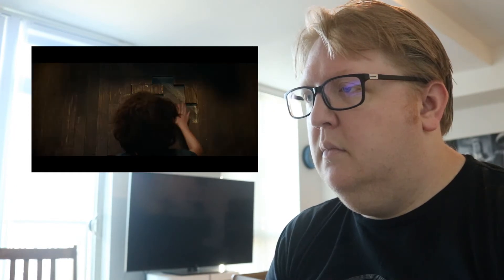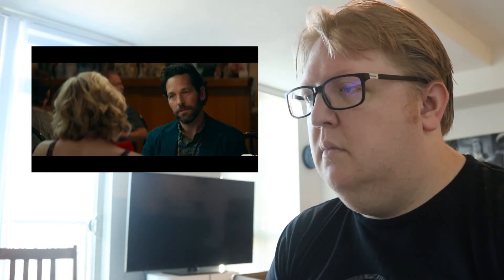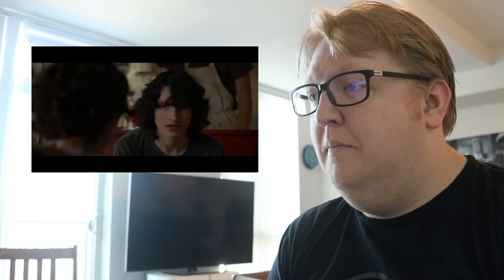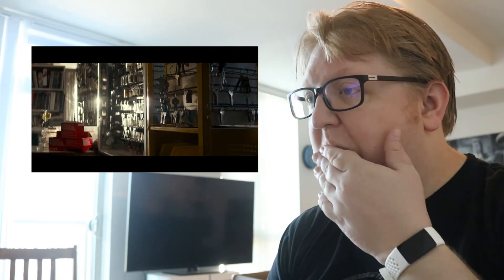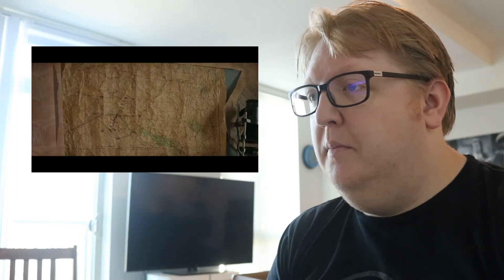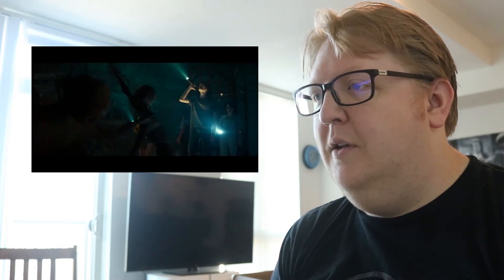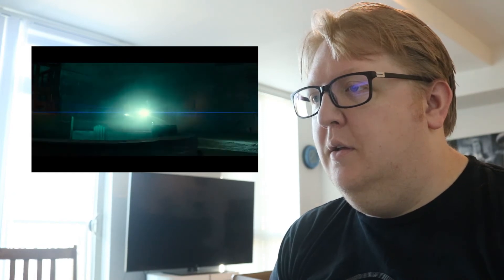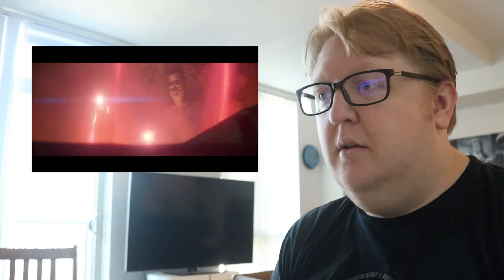Ghostbusters Afterlife Trailer Reaction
The Ghostbusters are back... at least I think they are.